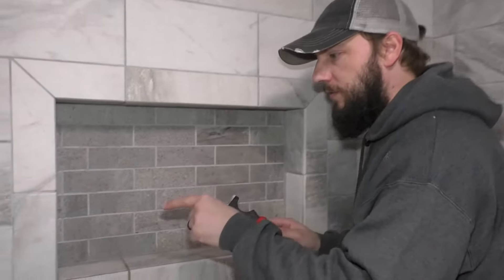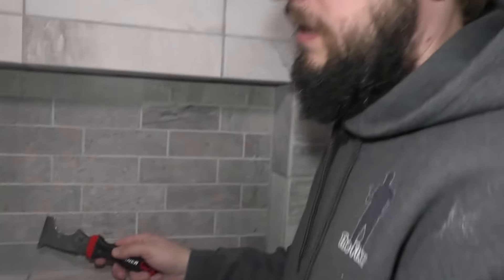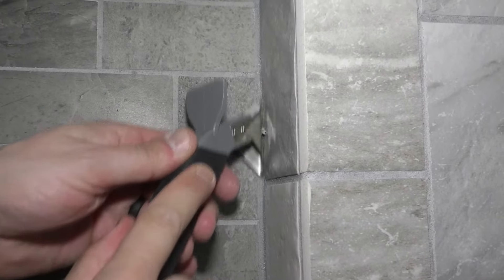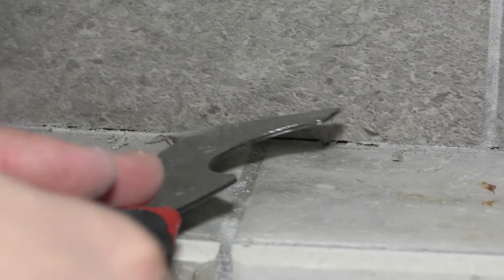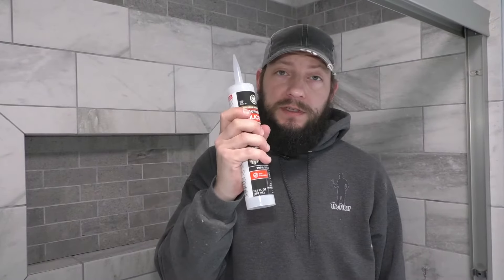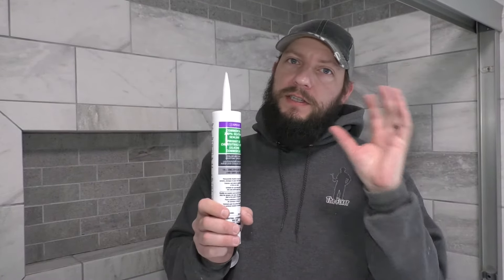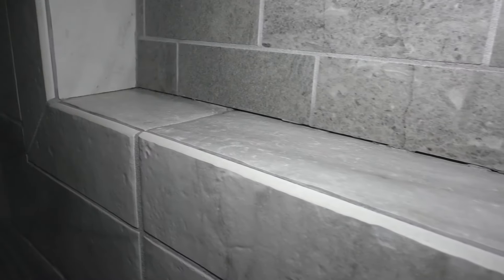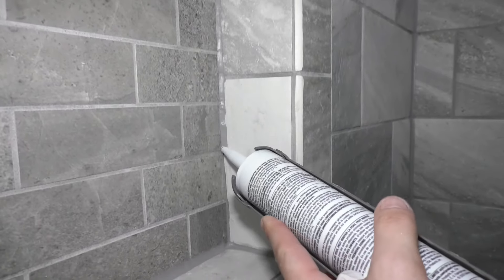Use the Correct Caulking for Your Shower or Tub! | The Fixer Clips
In this clip, I talk about the importance of picking out the correct caulking for your shower.  This is really important because you definitely want to make sure that your tile tub surround is waterproofed and sealed.  I made a poor decision when choosing caulking a few years ago and I learned from it.

Caulking remover tool
5in1 tool
Utility knife
(Affilate links)